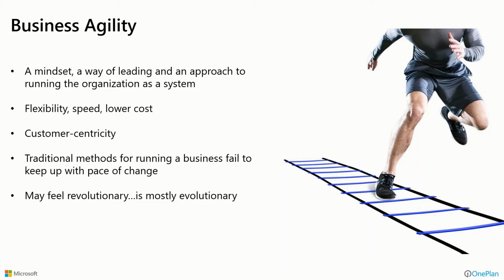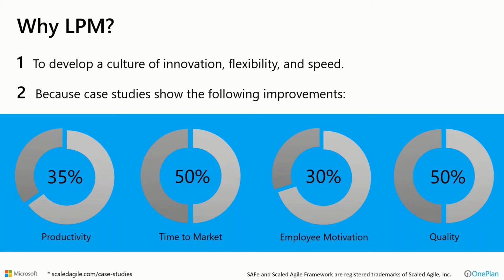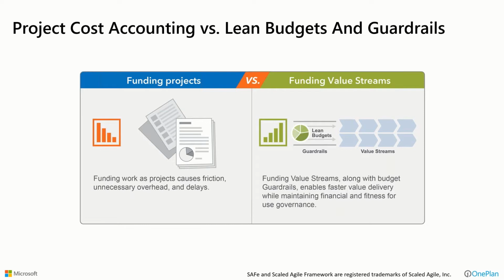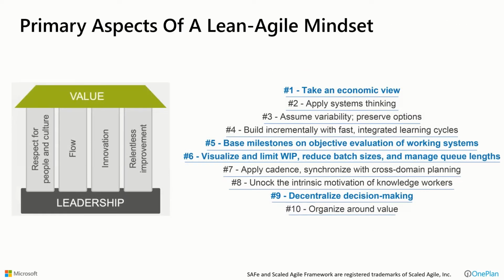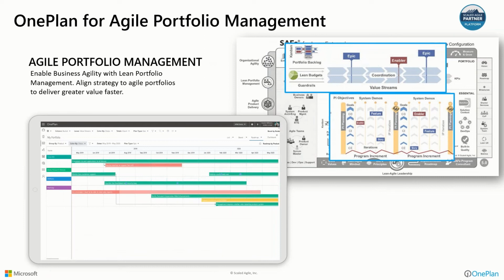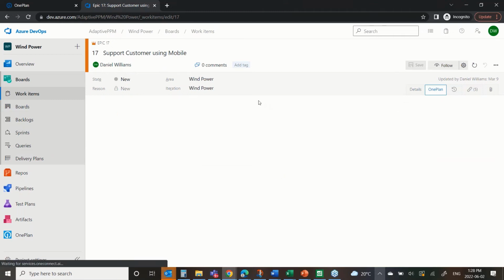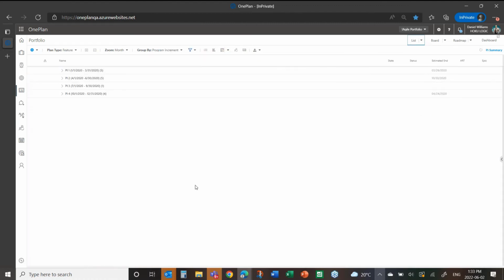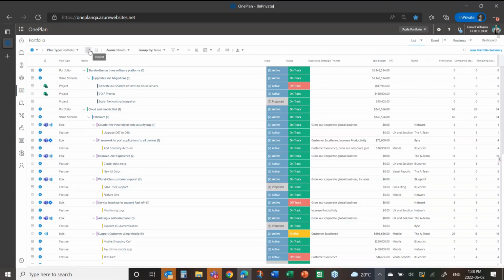Lean Portfolio Management with Azure DevOps and OnePlan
If you are planning and tracking work in a complex domain, like software and product development, best practices dictate using an empirical process and leveraging shorter feedback cycles. Scrum is an easy-to-understand Agile framework that many teams use to manage their complex work. Azure DevOps supports Scrum out of the box. Regardless of the type of development, technology, or platform you are building, Team Services can manage your backlogs, boards, sprints, and releases.

In addition, top-down planning is still a requirement for Product Owners and Scrum Masters. All of this work, must be visible within your portfolio so all work can be managed within a single location. In many cases, most of the work across an organization is housed in multiple tools depending on the work type. Learn how you can manage all software and product development work within Azure DevOps and leverage OnePlan to bring all that work together in one environment for a complete Agile Portfolio Management solution.

Join us as we show you how to manage all your Agile projects in Azure DevOps while removing the challenge of silo’d work across your organization and product teams.